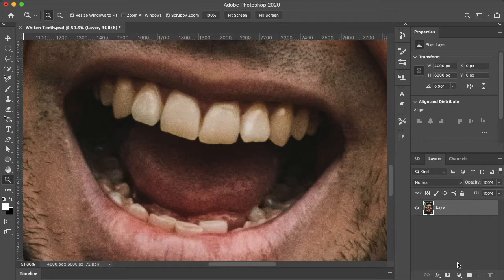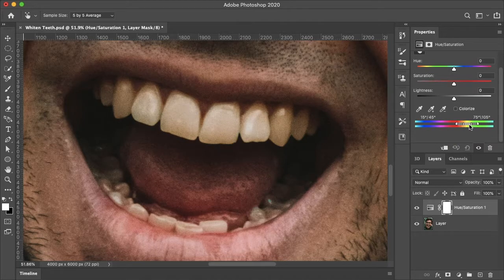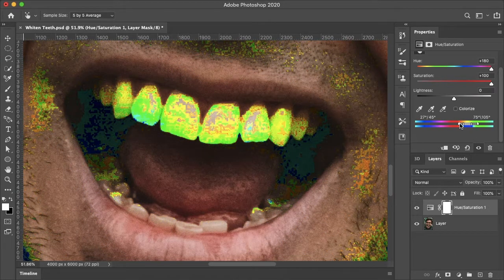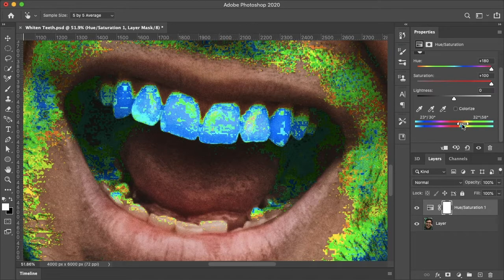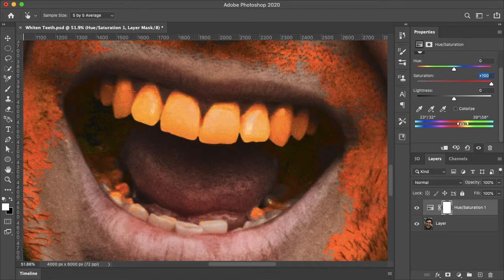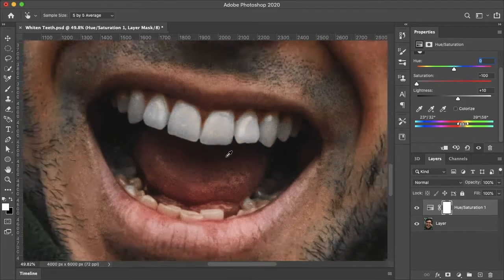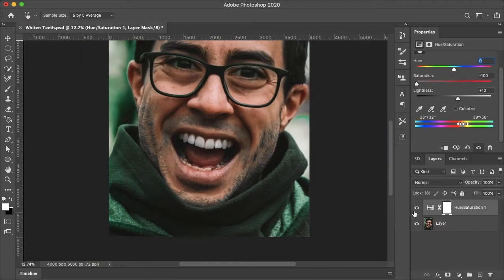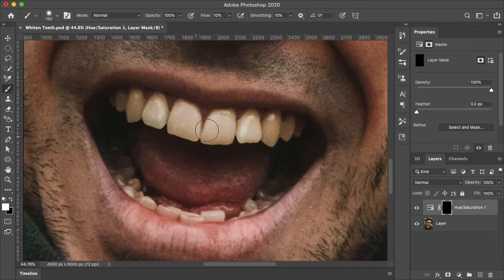Whiten Teeth in Photoshop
A quick and easy way to whiten teeth in Adobe Photoshop.